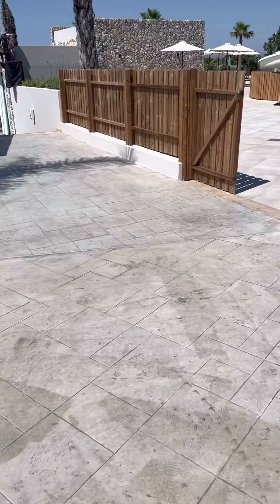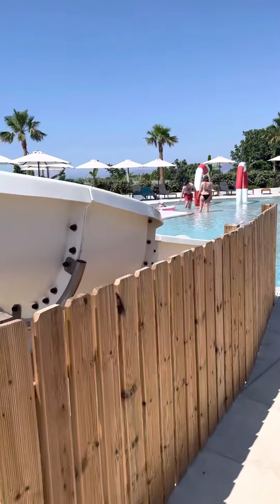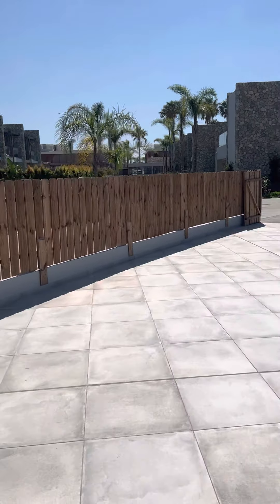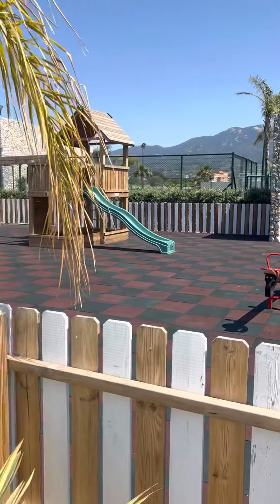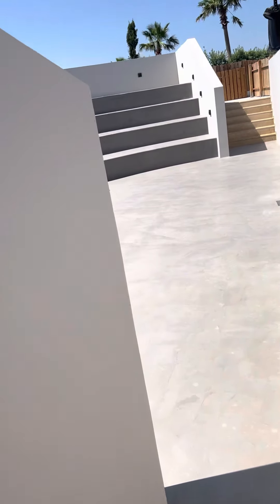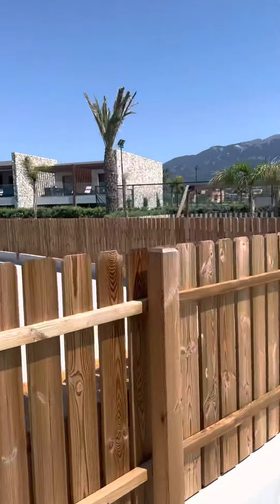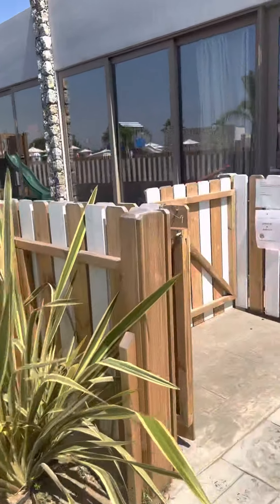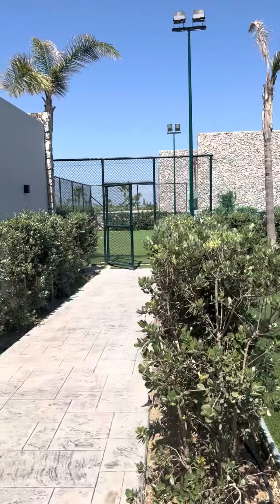Utopia blue kids areas